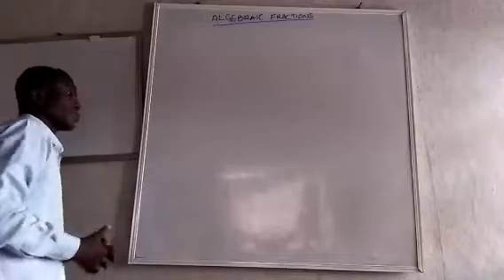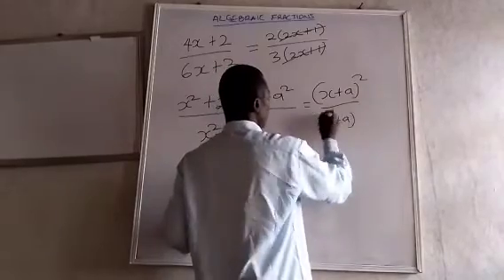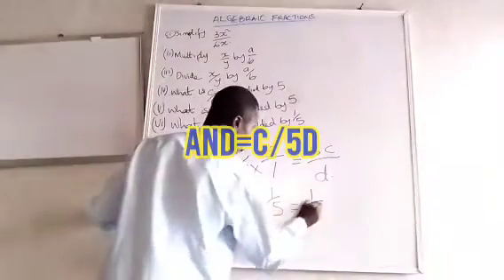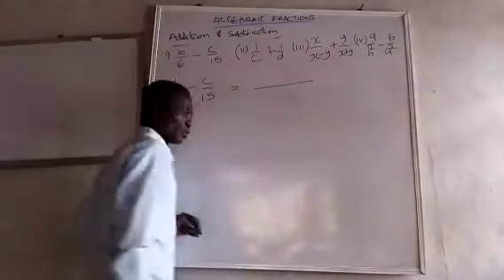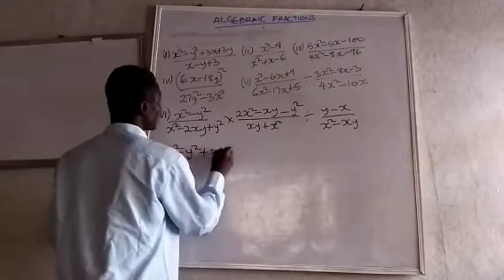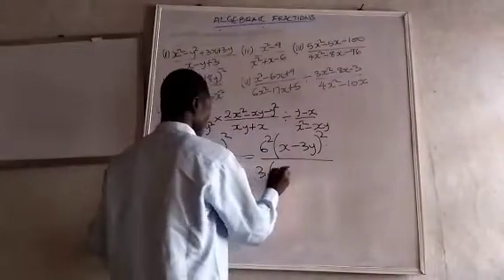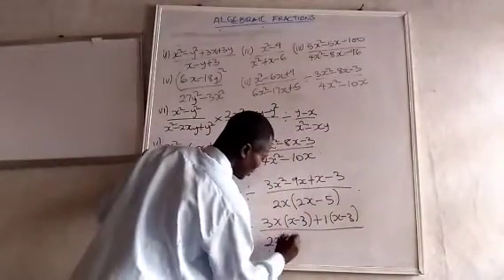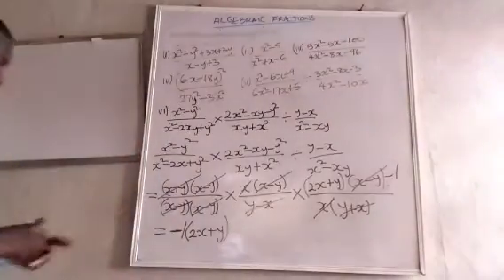Algebraic fractions possible oversight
These are fractions in algebra and it is pertinent to be grounded in this to be up to required speed in handling problems in STEM.
It involves algebra in the numerator, denominator or both in the fraction.